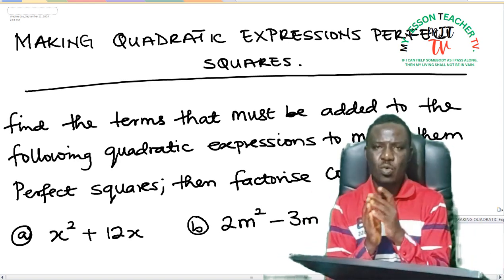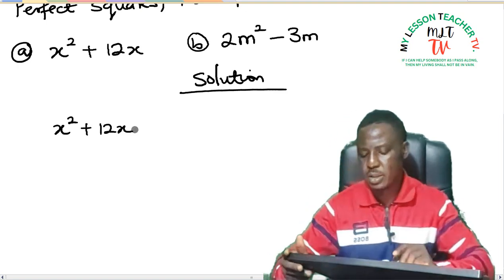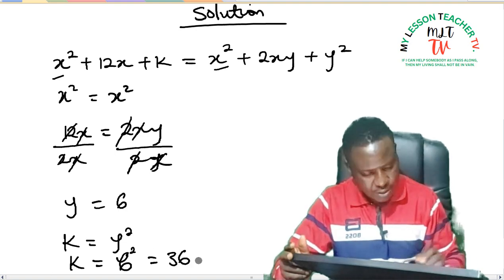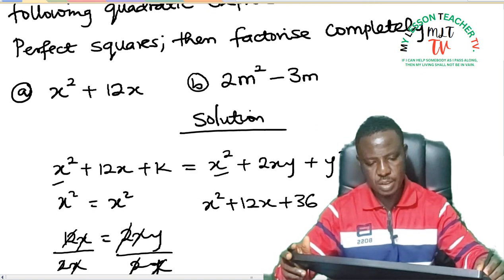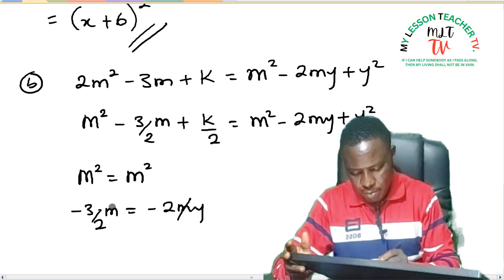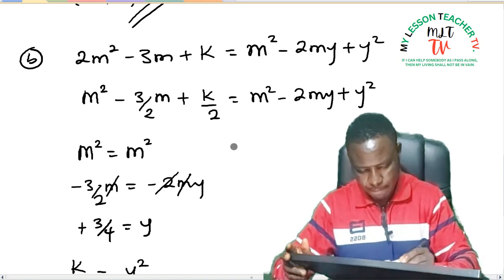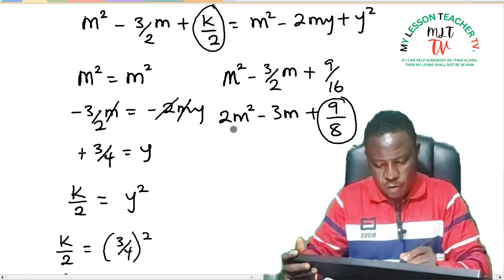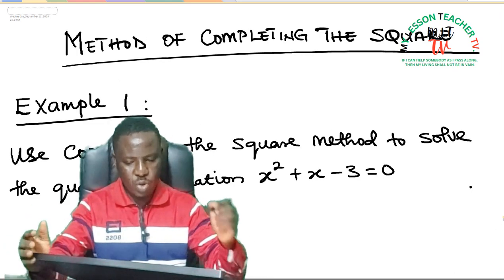Lec 203 further maths making a quadratic expression a perfect square.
Factorization of quadratic equations that are not perfect squares by completing the squares. factorizationmethod quadraticequations @mylessonteacher